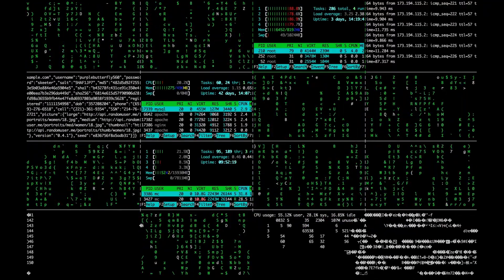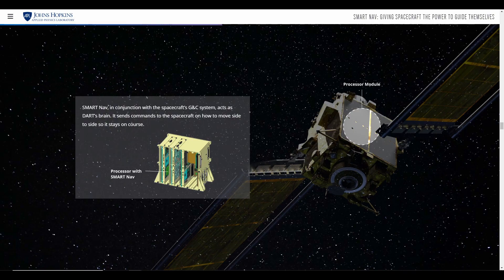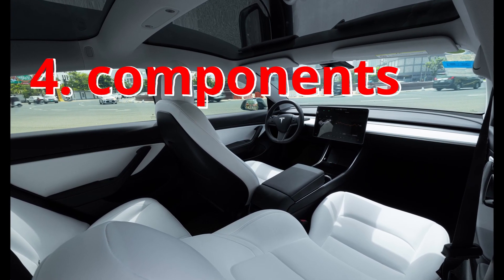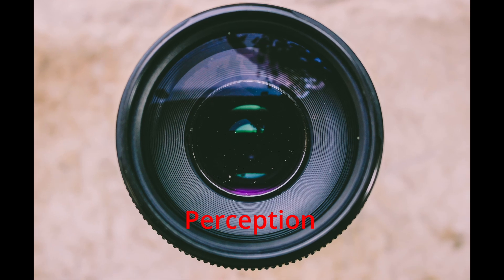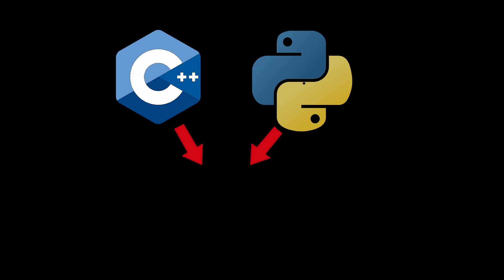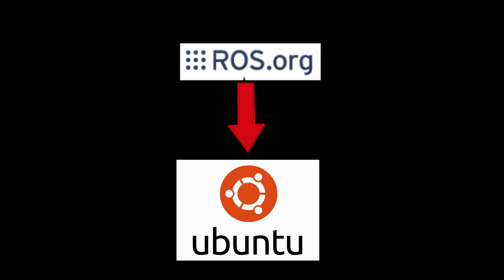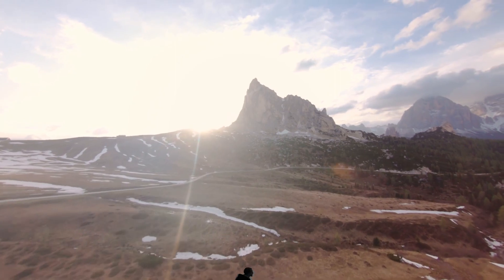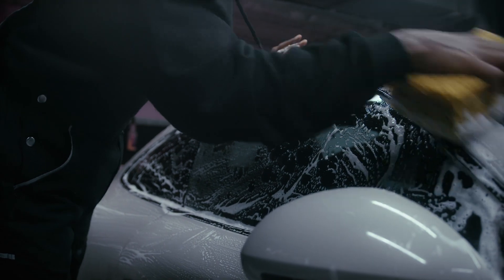Technology used in self-driven devices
Did you know DART was self-driven? Here are some of the tools that the developers of autonomous devices use.

Resources